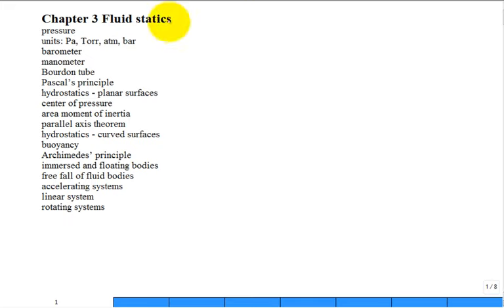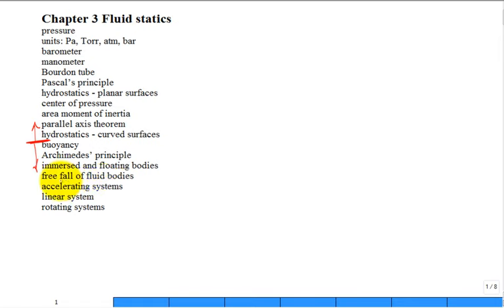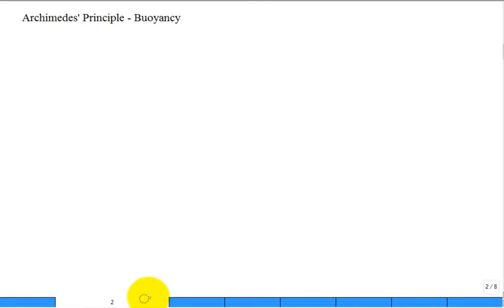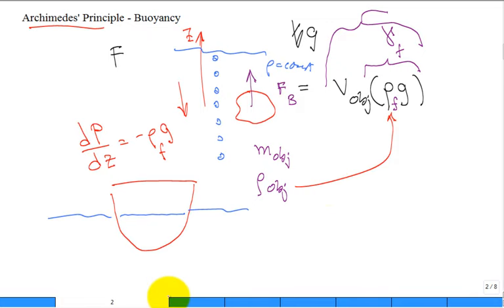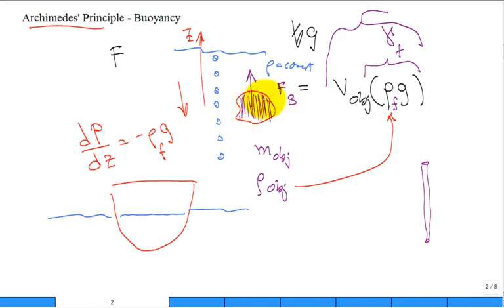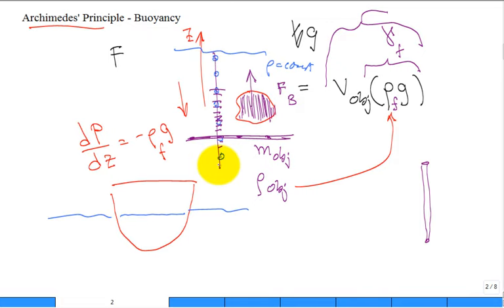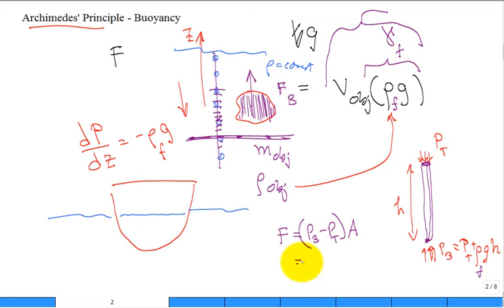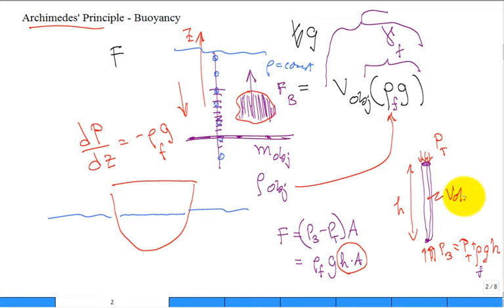ME3663 Fluid Statics 2 Summer2016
archimedes principle, buoyancy, accelerating systems